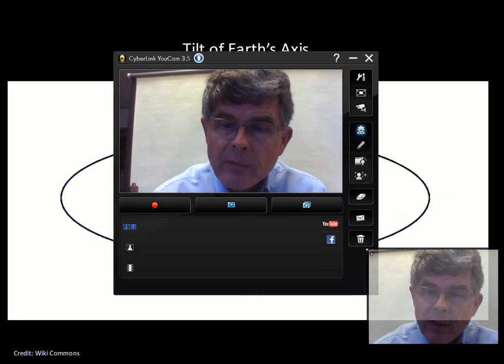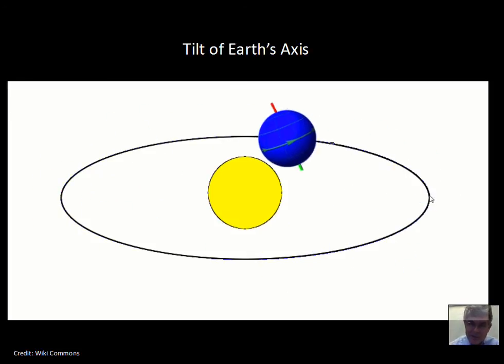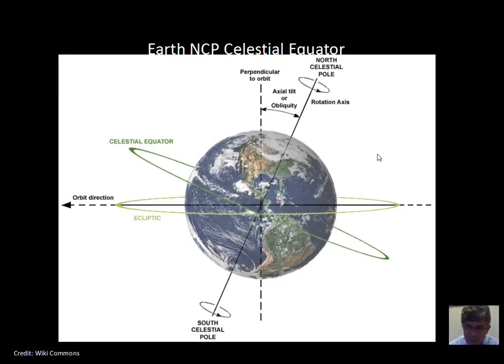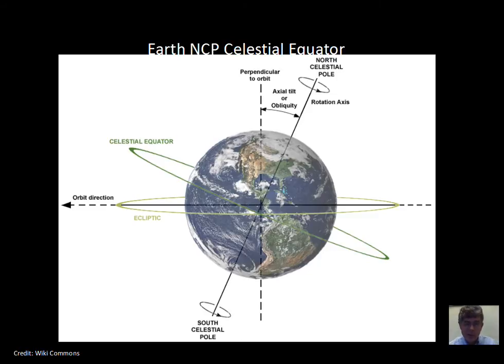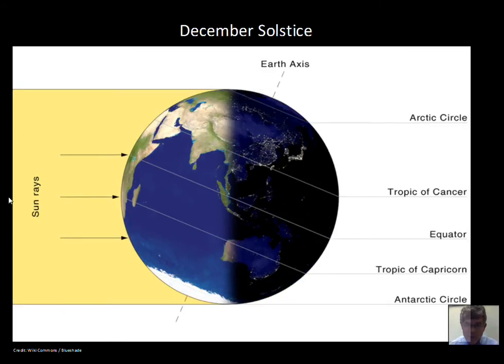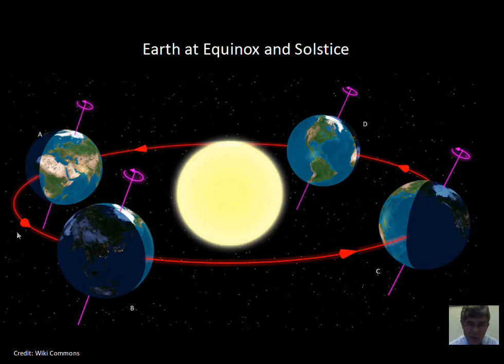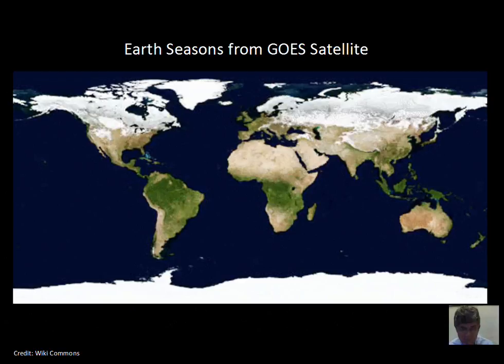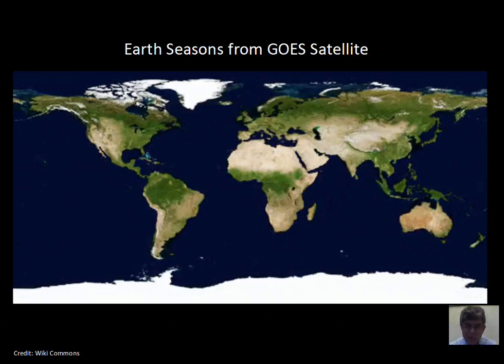Tilt of Earth's Rotation Axis and Seasons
This video describes the tilt of the Earth's rotation axis.  The video shows that this tilt causes sunlight to hit the Earth more directly during our summer and also causes the Sun to be above the horizon for a longer period of time.  These effects lead to warmer temperatures.  The video explains that the distance from the Sun to the Earth does not cause the seasons.  The terms equinox and solstice are briefly discussed.  PHY122  SCIE1300 Introductory Astronomy